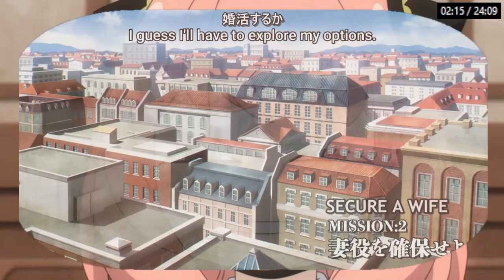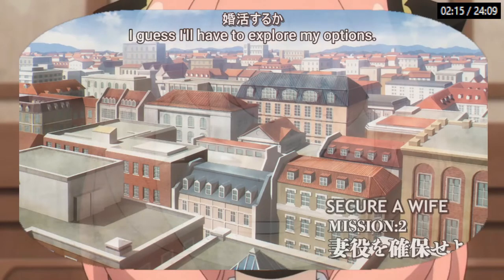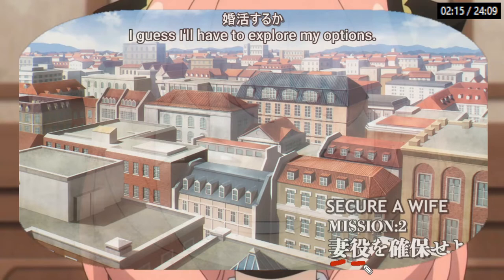Yor doing acupuncture massages? | Lost in Translation JPvsEN | SPYxFAMILY Ep. 2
Here is the 2nd episode of the Anime adaptation of Spy x Family where I analyze the differences lost in translation between the Japanese dub and the English subtitle!

[Timestamps]
00:00 Intro
0:30 Literally a Spy
1:07 Member of WISE
2:32 Explore my options
3:18 Yor-Senpai
4:14 Nice face and body
4:47 Single woman
5:15 Traitorous scumbag
6:20 It's an ambush!
6:40 Taking your life?
7:13 Is having a kid bad?
7:49 I actually lost my wife
8:41 Super tasty salt flavoured Peanuts
9:15 "Massages"
9:47 No time like the present
10:22 Do us part
11:16 Outro
12:03 Subtitle rating